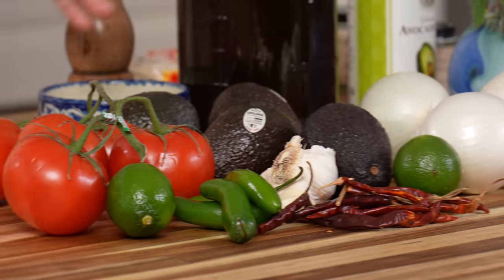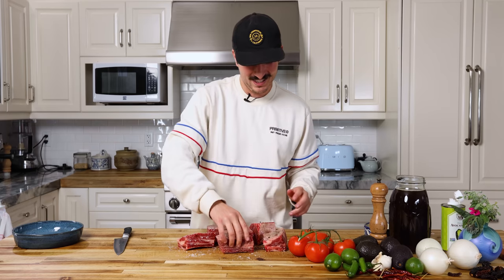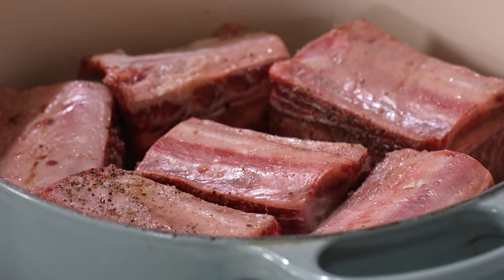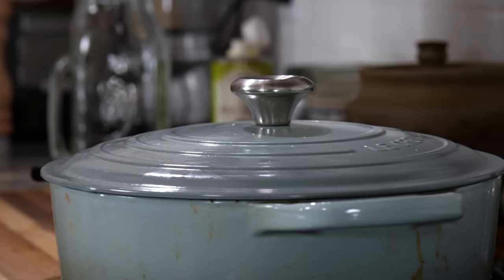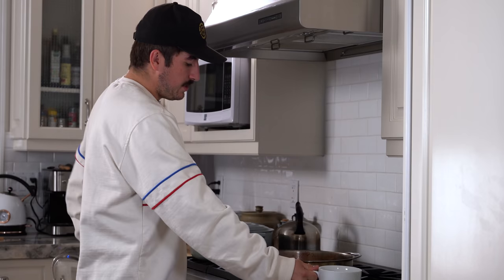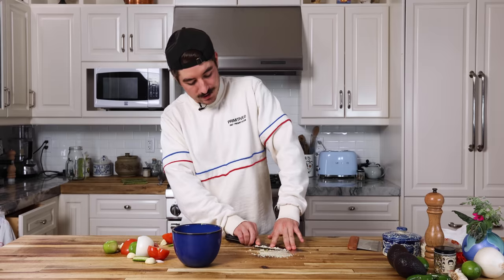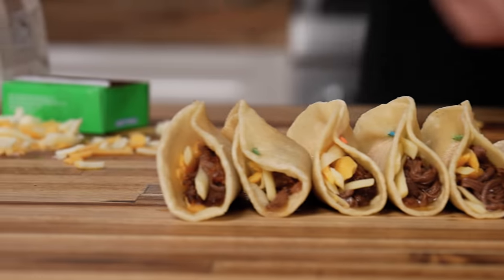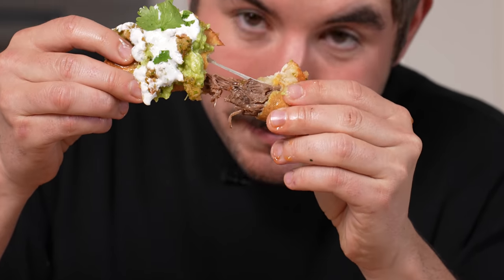Birria Taquitos l Side of Salt with Salt Hank Ep. 3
Short ribs braised in spicy consume, fried into taquitos with homemade guacamole and salsa

Produced by: TheBurg.co and Salthank.com
Edited by: Jimmy Burggraf

Salt Hank